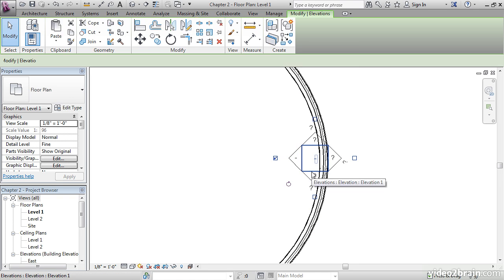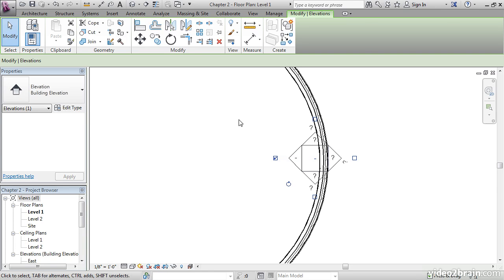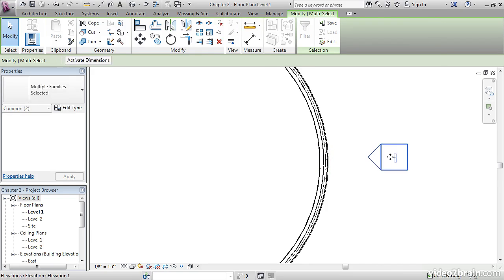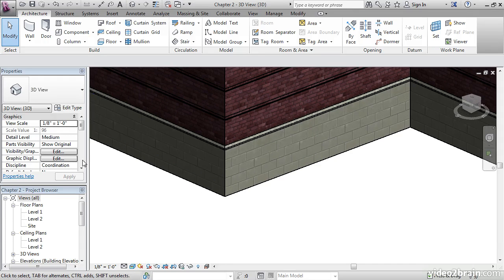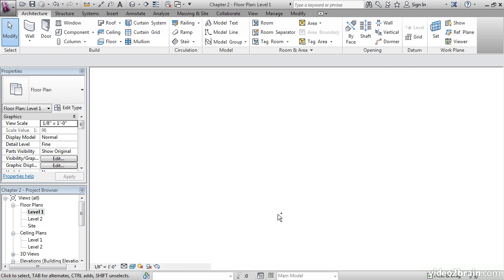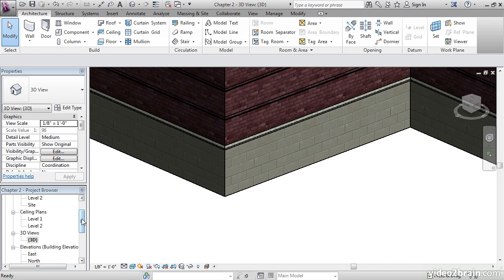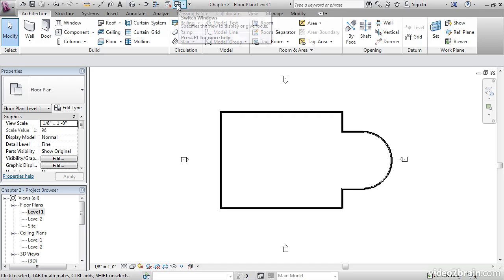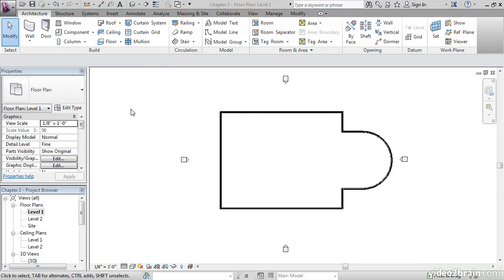Revit Architecture tutorial part 6